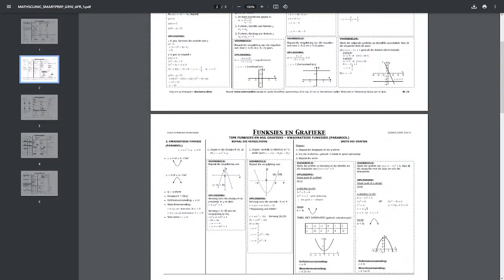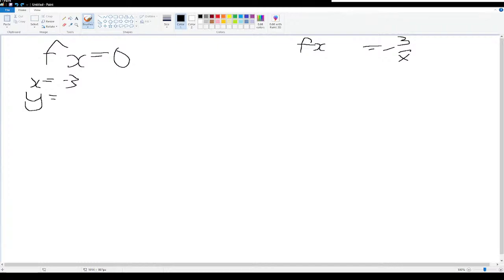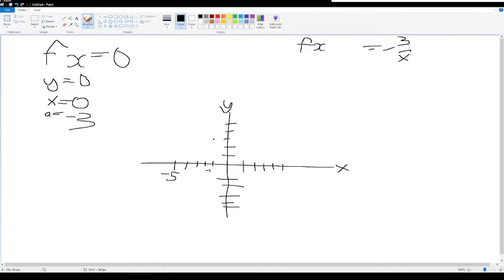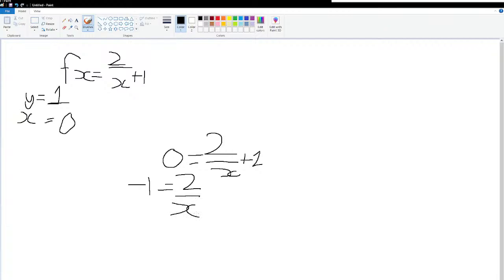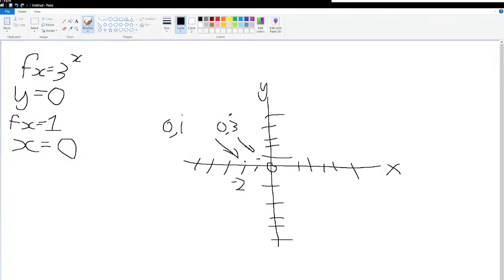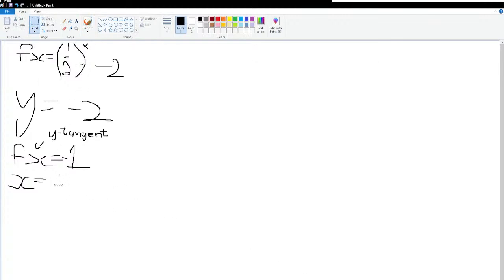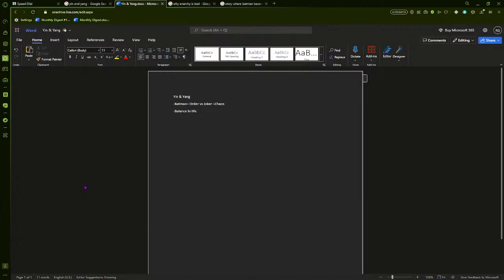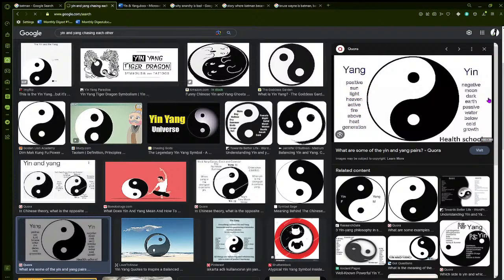JOIN ME IN RESEARCHING MATH AND BATMAN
16 year old nerd playing hard video game, but  vibin'